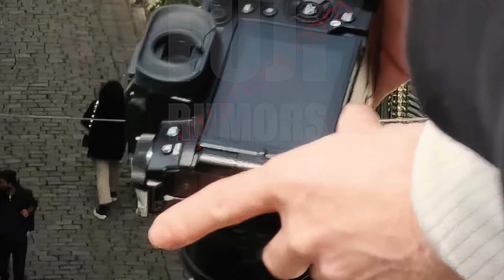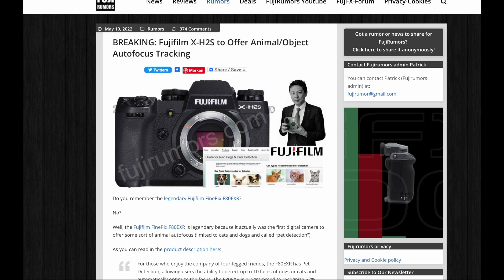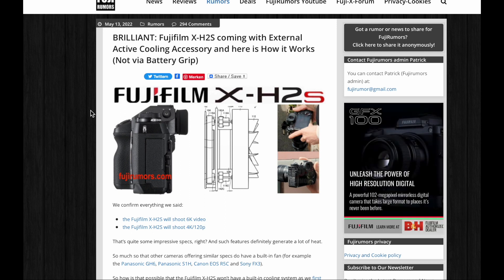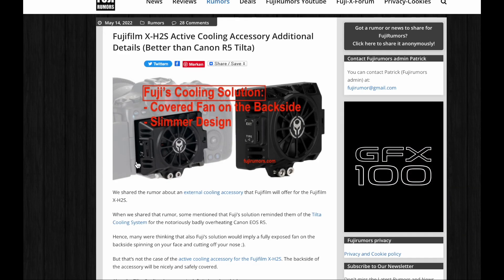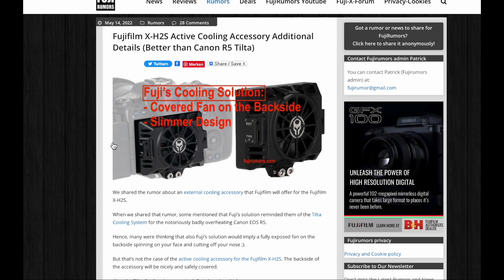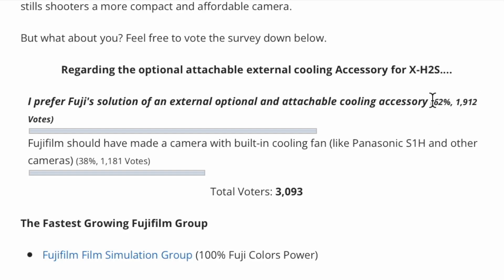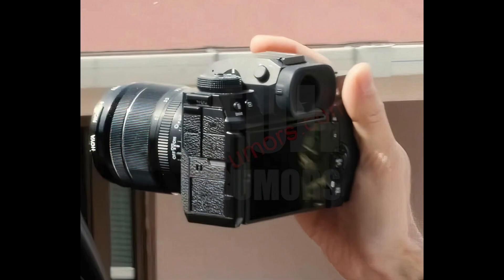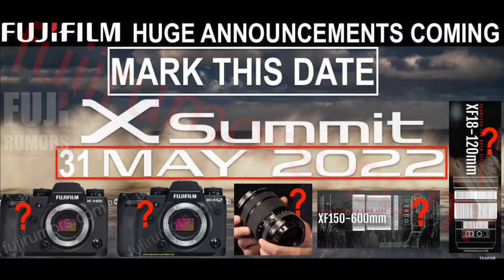Fujifilm X-H2S - LATEST RUMORS - Animal/Object AF Tracking, 4K/120p, 40fps Bursts, CFexpress Type B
LIST OF ALL Fujifilm X Summit Rumors (Fujifilm X-H2S, X-H2, XF150-600, XF18-120)

- Fujifilm X-H2S coming with External Active Cooling Accessory and here is How it Works

- Fujifilm X-H2S Active Cooling Accessory Additional Details (Better than Canon R5 Tilta)

- Fujifilm X-H2 will cost less than $2,500 – and why that’s a big deal

- Fujifilm X-H2 will be first X series camera to use new sensor and processor

- Fujifilm X-H2 with X-Trans sensor – any why this is good news confirmed by Fujifilm